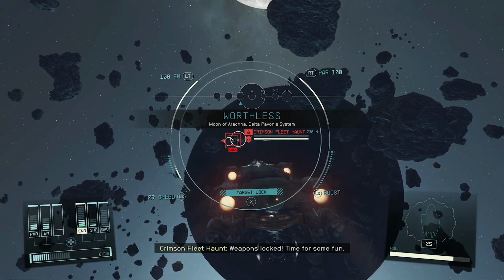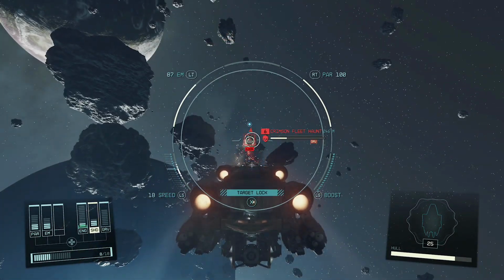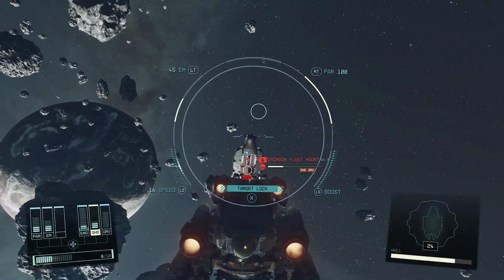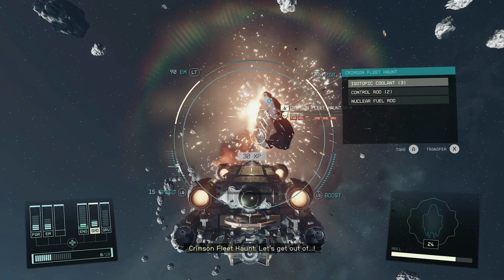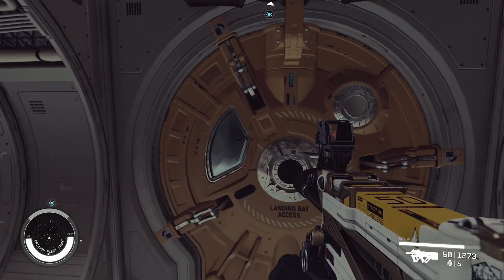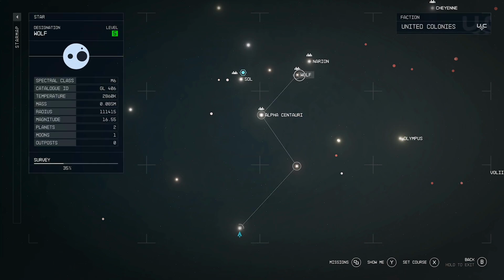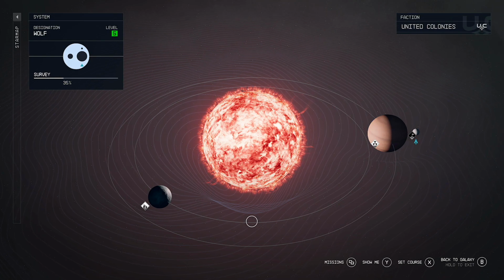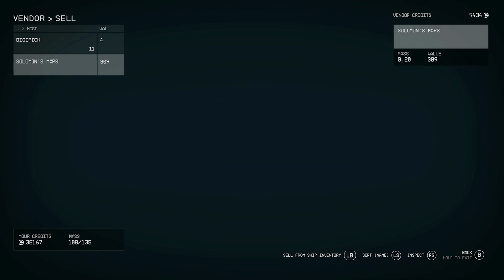BEST Starfield Credit FARM - How To Get Credits FAST In Starfield - Get Contraband & Sell Contraband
We'll use the ship here for those that want to see inside of it

Starfield is the first new universe in 25 years from Bethesda Game Studios, the award-winning creators of The Elder Scrolls V: Skyrim and Fallout 4.

In Starfield the most important story is the one you tell with your character. Start your journey by customizing your appearance and deciding your Background and Traits. Will you be an experienced explorer, a charming diplomat, a stealthy cyber runner, or something else entirely? The choice is yours. Decide who you will be and what you will become.

Explore Outer Space
Venture through the stars and explore more than 1000 planets. Navigate bustling cities, explore dangerous bases, and traverse wild landscapes. Meet and recruit a memorable cast of characters, join in the adventures of various factions, and embark on quests across the Settled Systems. A new story or experience is always waiting to be discovered.

Captain the Ship Of Your Dreams
Pilot and command the ship of your dreams. Personalize the look of your ship, modify critical systems including weapons and shields, and assign crew members to provide unique bonuses. In deep space you will engage in high-stakes dogfights, encounter random missions, dock at star stations, and even board and commandeer enemy ships to add to your collection.

Discover, Collect, Build
Explore planets and discover the fauna, flora, and resources needed to craft everything from medicine and food to equipment and weapons. Build outposts and hire a crew to passively extract materials and establish cargo links to transfer resources between them. Invest these raw materials into research projects to unlock unique crafting recipes.

Lock and Load
Space can be a dangerous place. A refined combat system gives you the tools to deal with any situation. Whether you prefer long-range rifles, laser weapons, or demolitions, each weapon type can be modified to complement your playstyle. Zero G environments add a chaotic spectacle to combat, while boost packs give players freedom to maneuver like never before